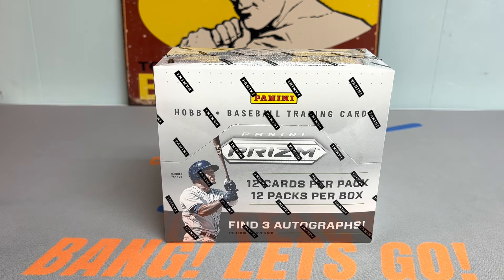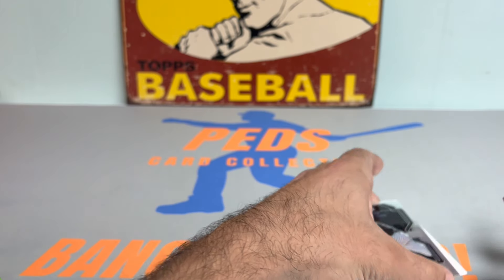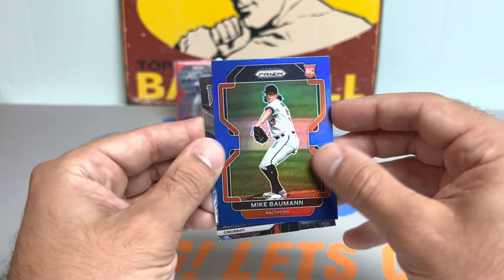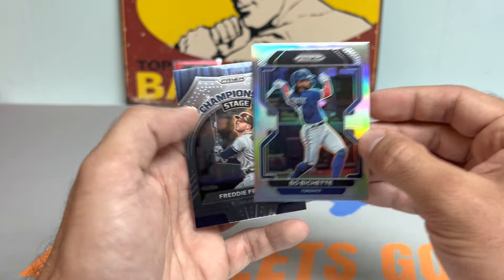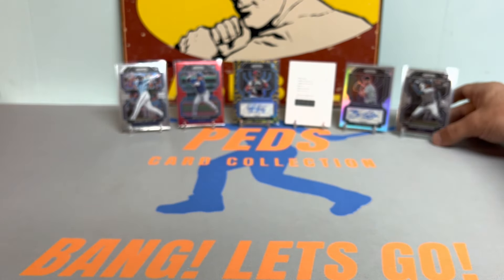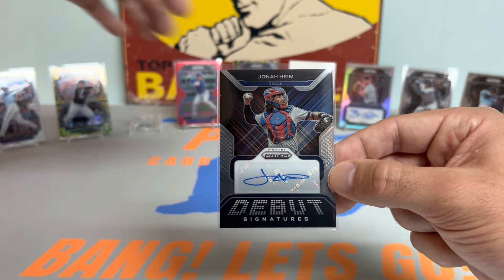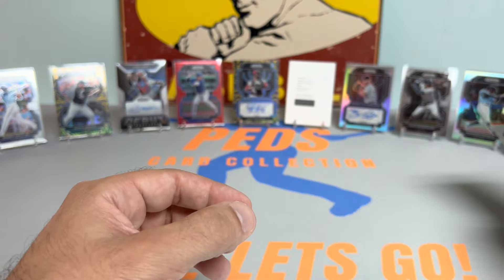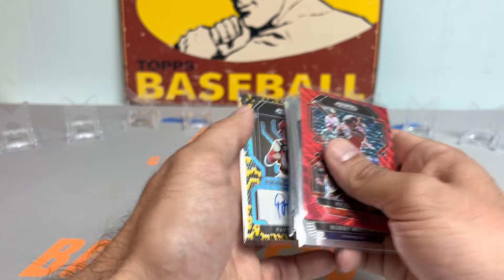2022 Panini Prizm Hobby Box - HOT BOX!!!!!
Fellas,

Panini Prizm baseball has ARRIVED!! Lets all give a warm round of applause to one of Panini's premier releases of the year. Ill let this box do all the talking!

Peds